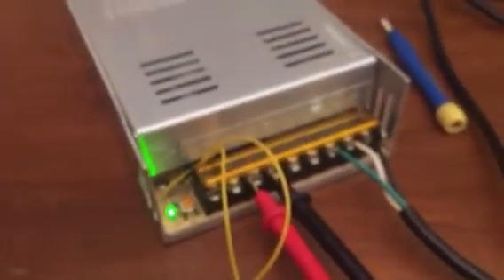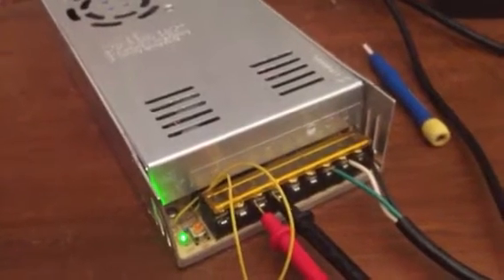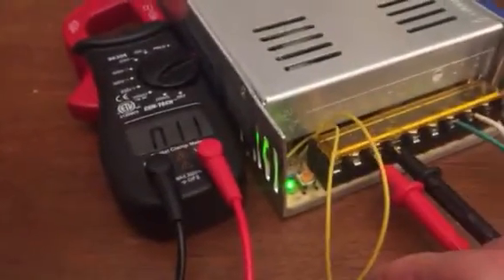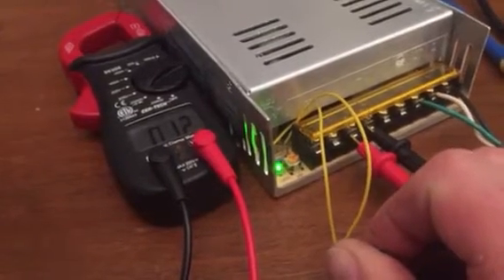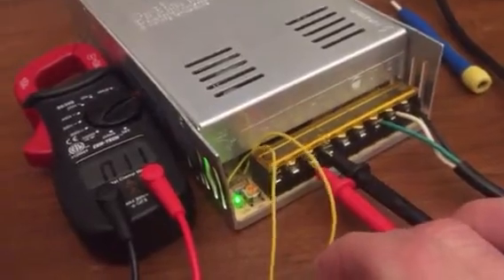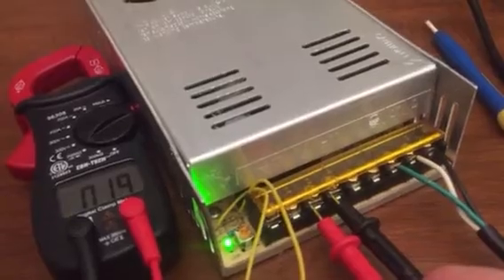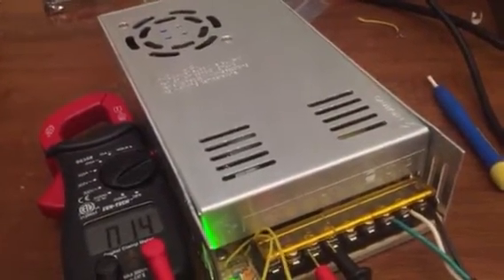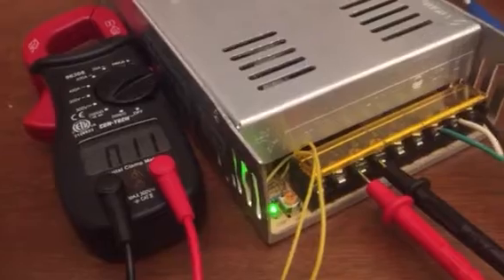30 amp 12 volt switching power supply voltage modification part 1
Here’s the link to part 2 below using just a 1k resistor

Meanwell
Supernight
30 amp switcher
Switching supply mod
1k ohm pot or resistor